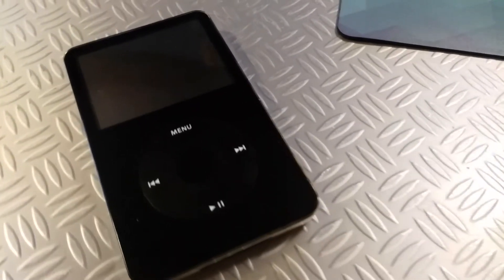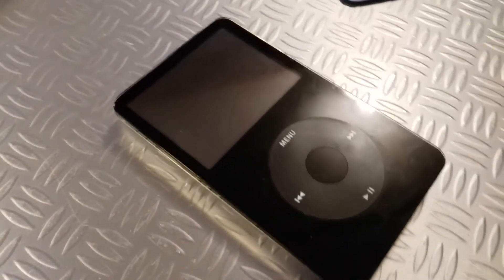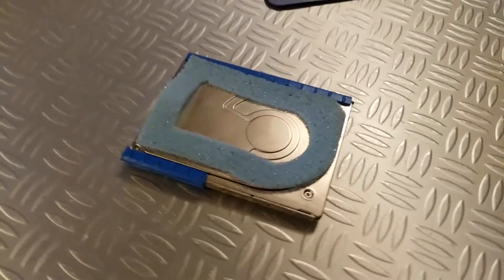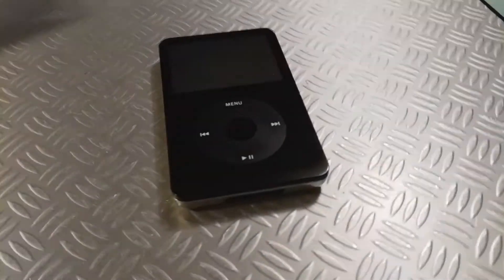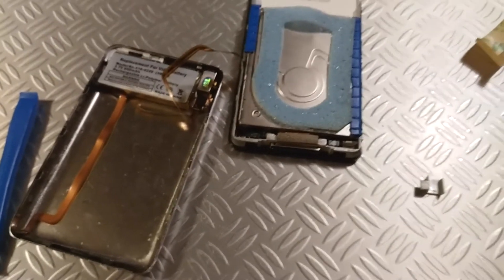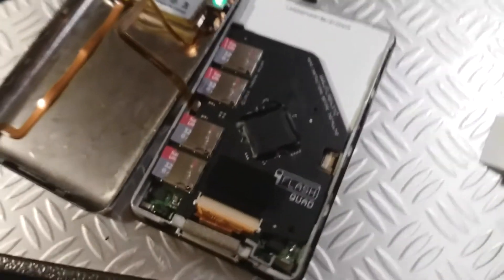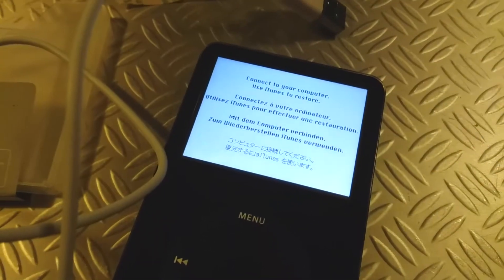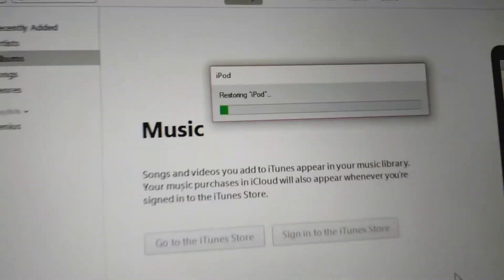Upgrading a 30 GB iPod Video (iFlash Quad mod + 4 32 GB micro SD cards + Rockbox)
I recently got a 30 GB iPod video and quickly realized that stock it is a great device, but it could be better.